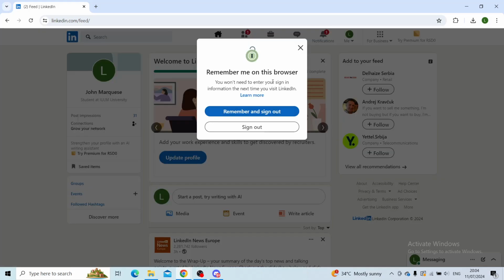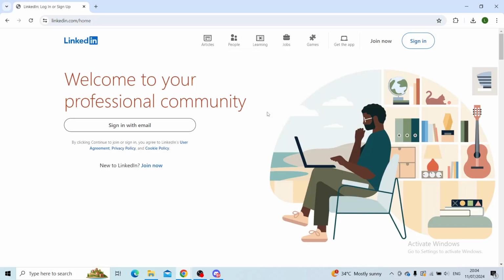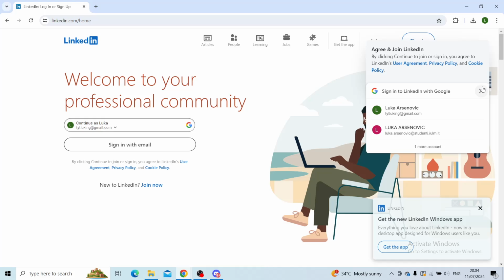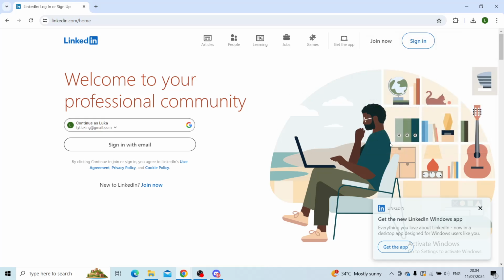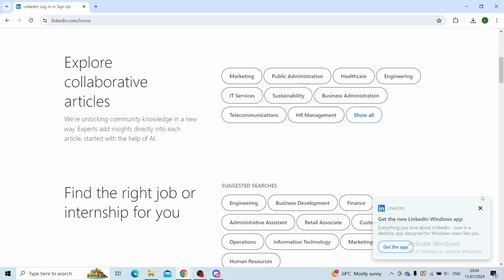How To Log Out Of LinkedIn (Quick Tutorial)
In this video I will show you How To Log Out Of LinkedIn. It would be good if you watch the video until the end so that you don't miss important steps.